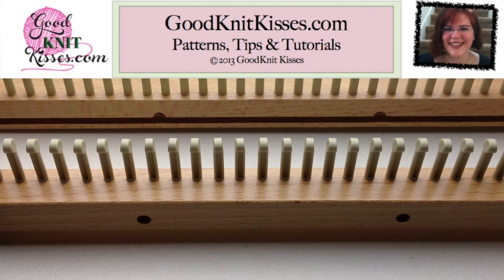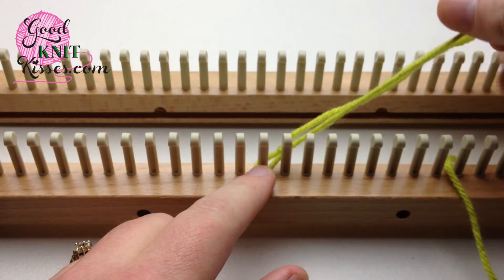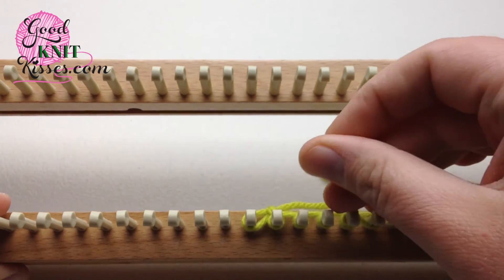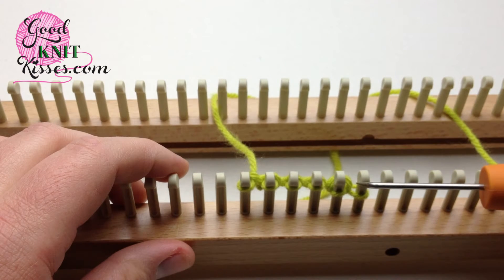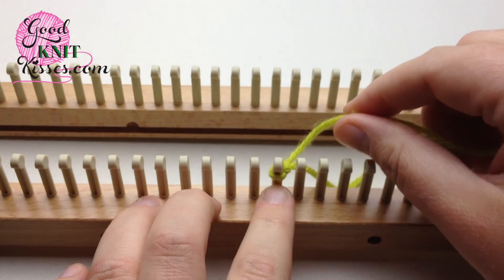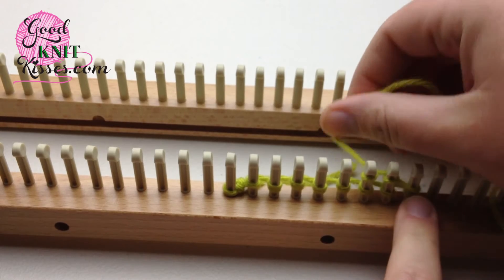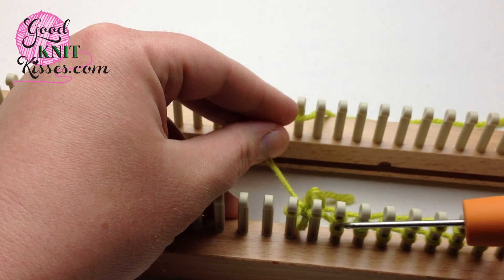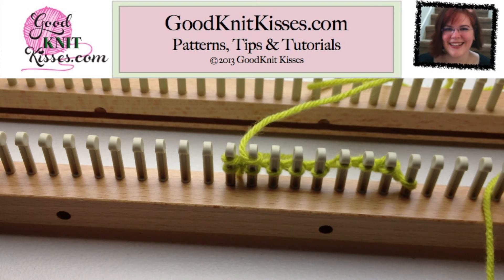LoomKnit: Cast On Lesson 2